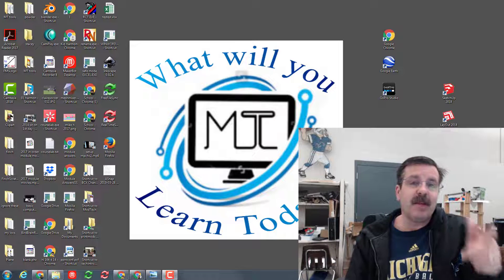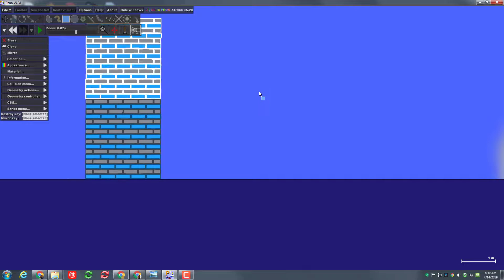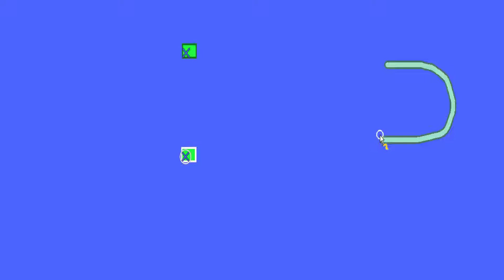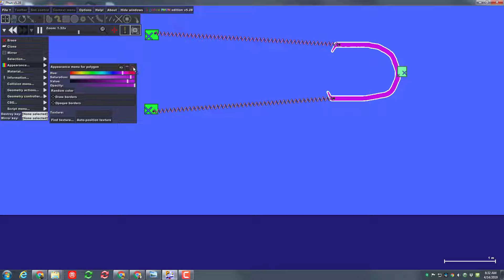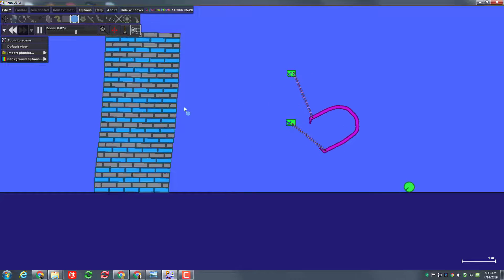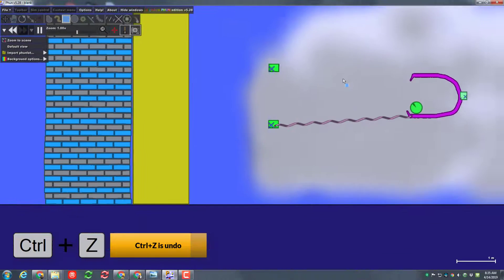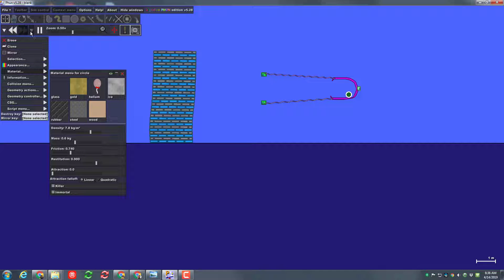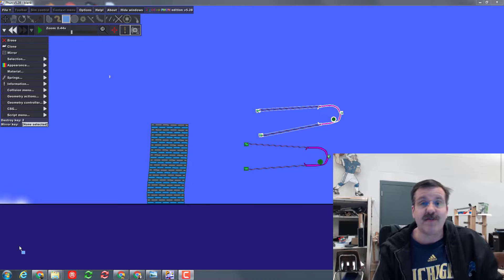Sling Shot Engaged! A Phun Physics Exploration!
The Phun physics simulator is a free tool that can help you understand physics while also allowing you to play and tinker. This lesson focuses on the springs, but is simple enough that you will be up and launching in no time.